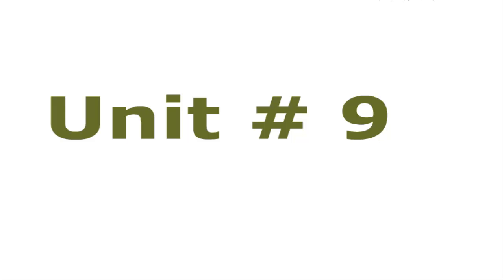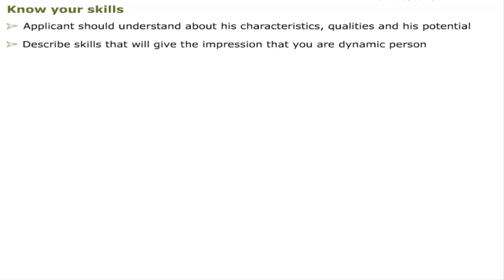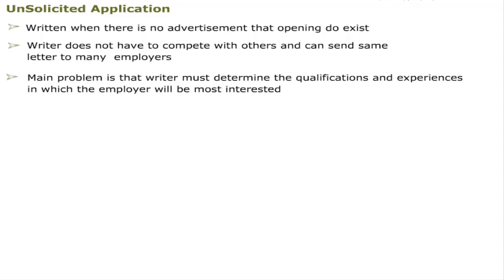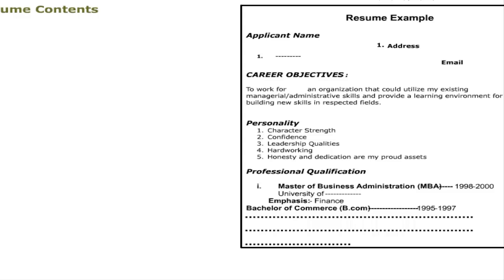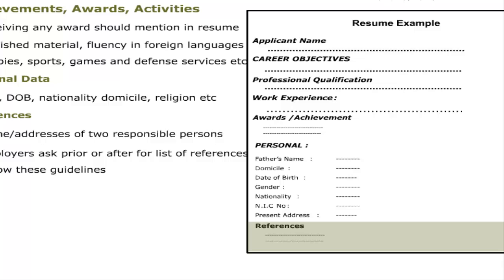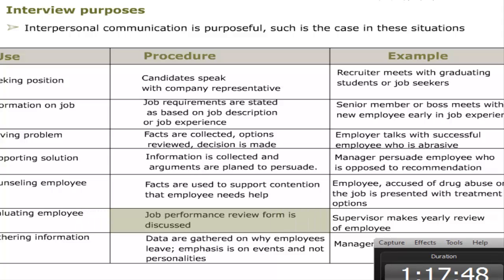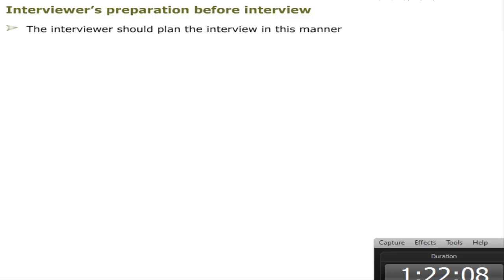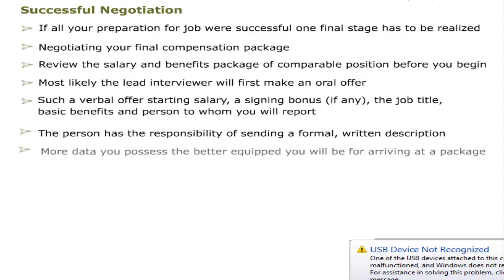Job Application Process System Computer Education for All Unit No. 9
Computer Education for all provides lecture series on Professional Communication Topics on Job Application Process System and how to create a job application letter and what are the job application letter formats and documentations. In Professional Communication Job Application Process plays important role and its Overview, Objectives and Jobs Applications Questions Answers and how to write a cover letter for job application Processes. Also Function of Job Application and Characteristics of Job Application effects on Resume Cover Letter and mistake on job application to make a good resume for better Interviews.
In this Tutorial we also learn about What are Interviewee’s responsibilities and Interviewer’s Responsibilities in whole Job Application Process System. What are the Tips for Interview on  Computer online process and Successful Negotiation of process with job application tips and techniques job application letter format.